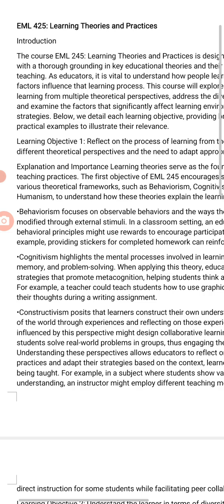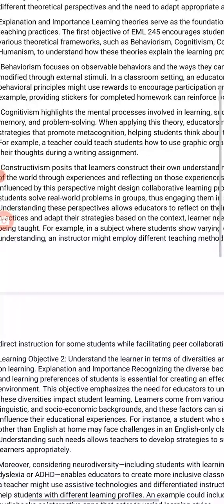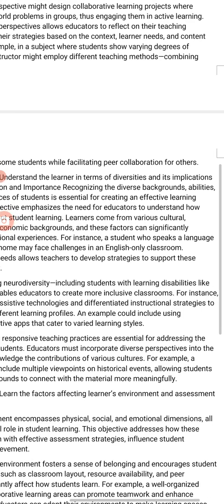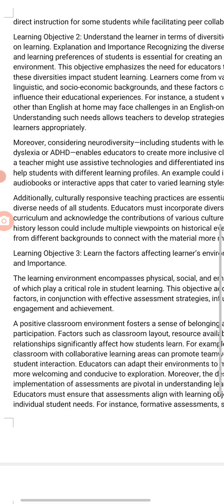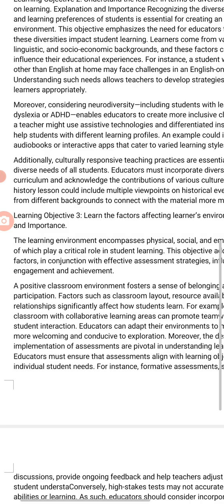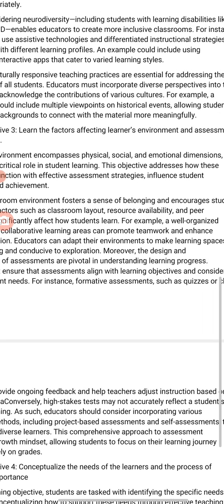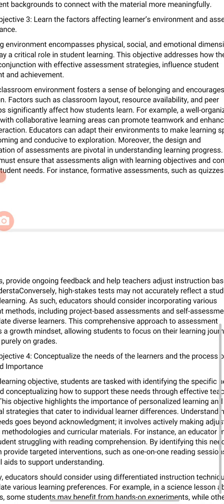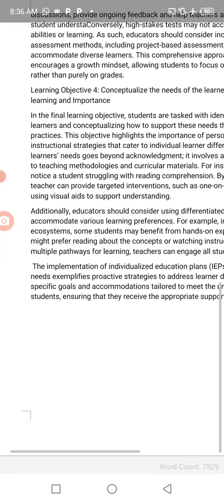November 29, 2025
EML  425- LEARNING THEORIES AND PRACTICES
Revision class